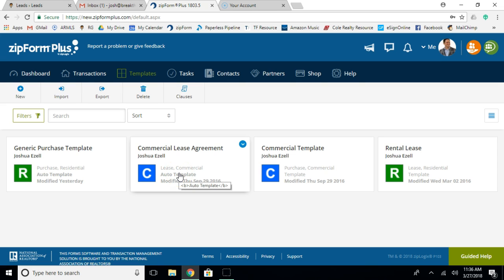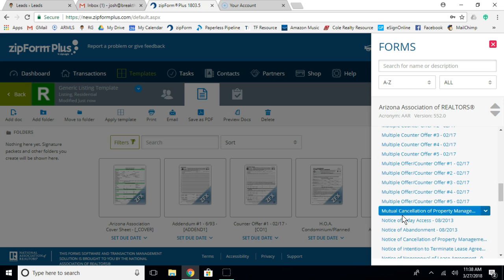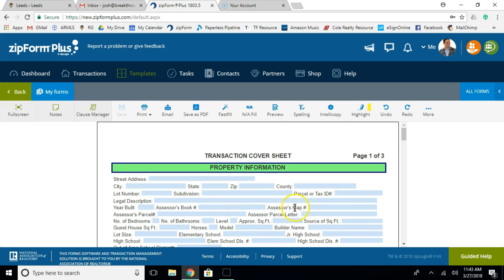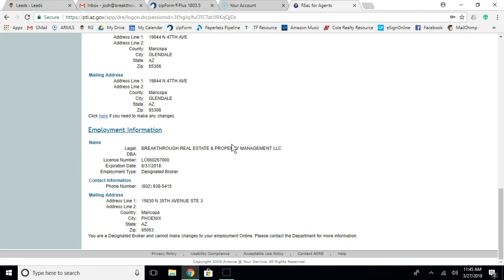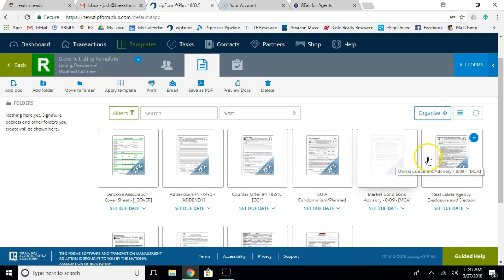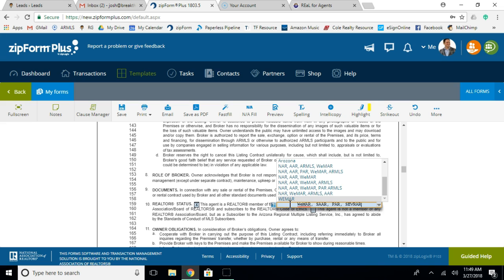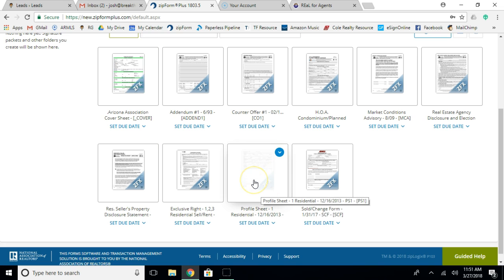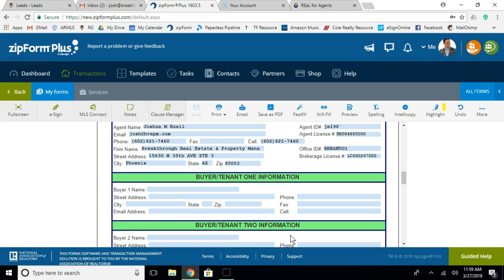Breakthrough REPM Listing Template Training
Breakthrough Real Estate & Property Management Zipform Training for a Listing Template